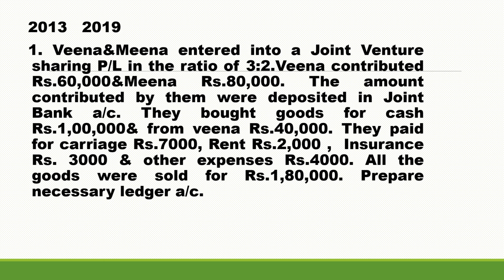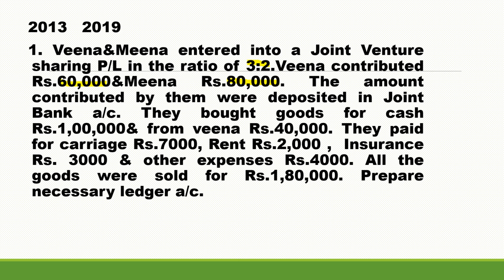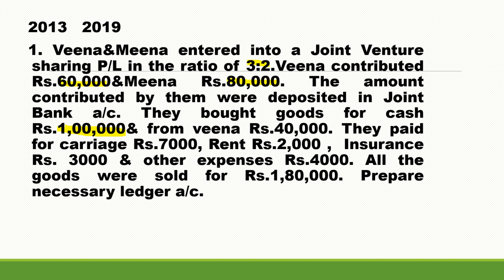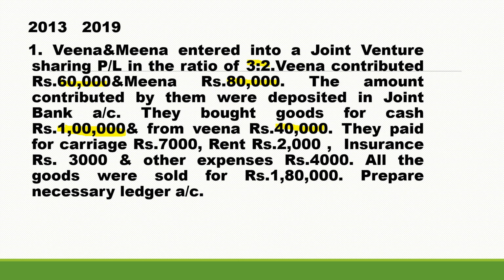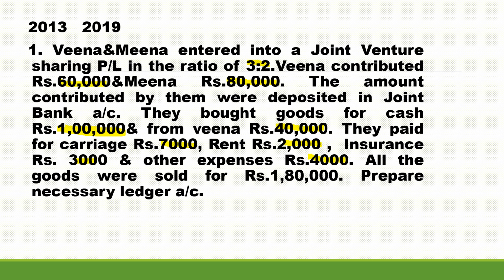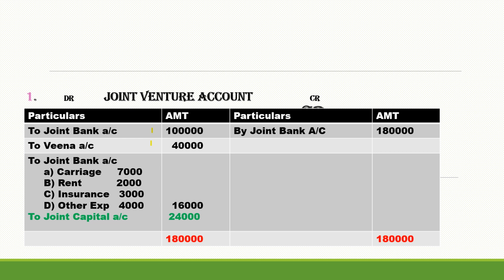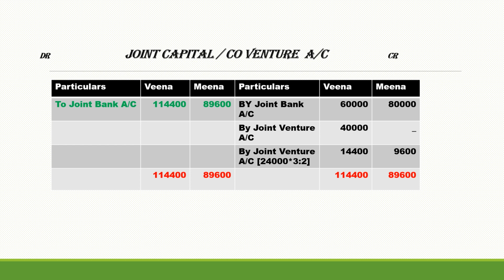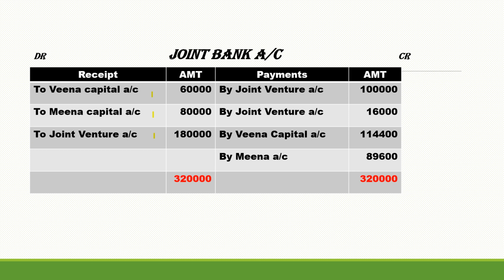Joint Venture 1st Question